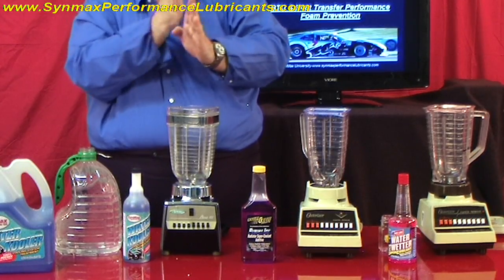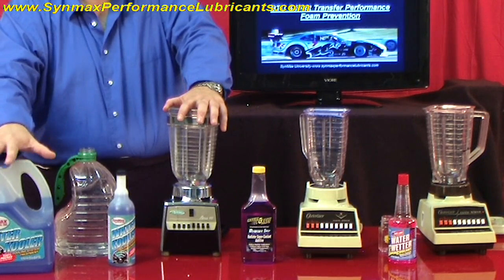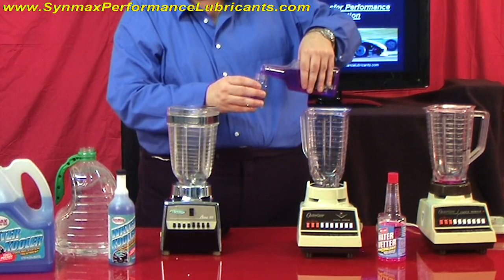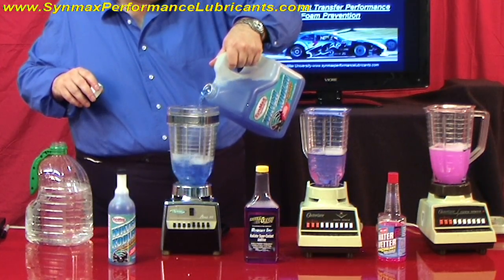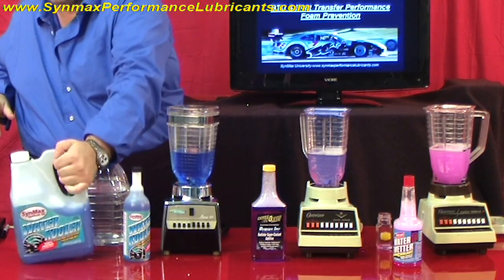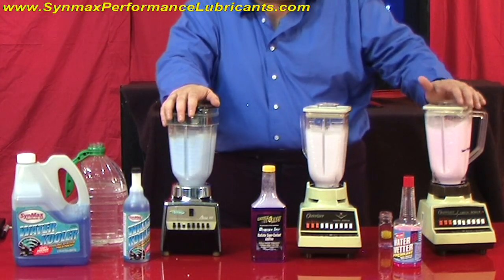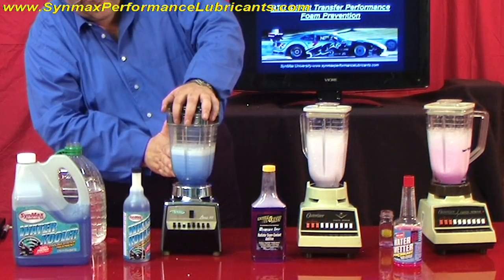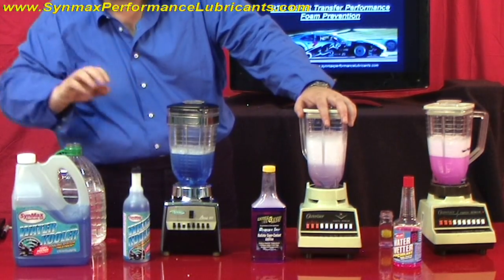SynMax Water Kooler PREMIX Vs.Competition Foam Test DEMO ONLY by SynMax University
SynMax Water Kooler Vs.Competition Foam Test.Here you will see a simple test to simulate a non pressurized water pump system through the use of the average kitchen blender . Further to show the differance in chenistry performance between SynMax PREMIX including 7.0 pH balanced / purified water vs. regular Tap water with increased chemistry treat rate. How a simple pour and go system makes is easier for exact and precise use.

DEMO ONLY by SynMax University